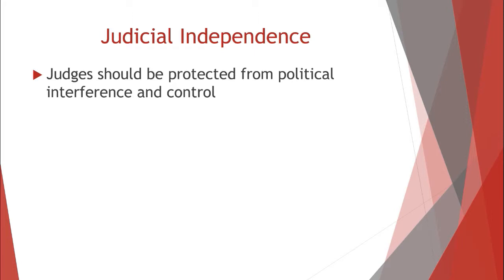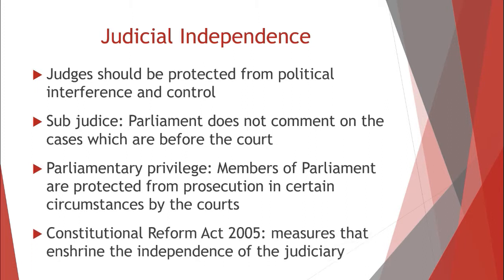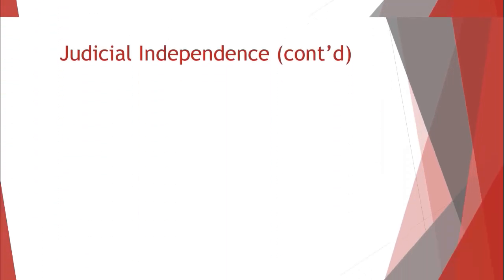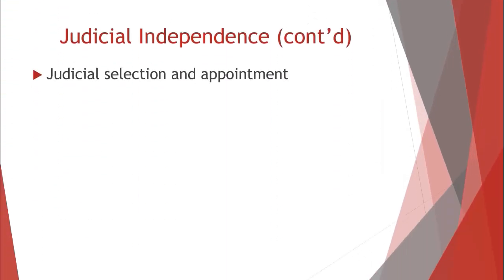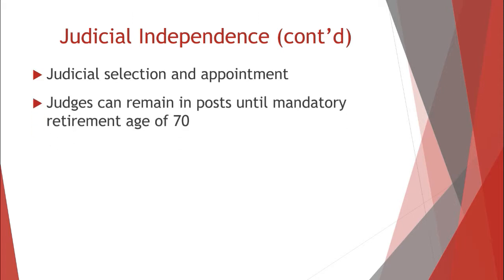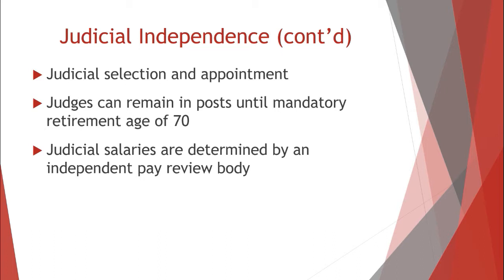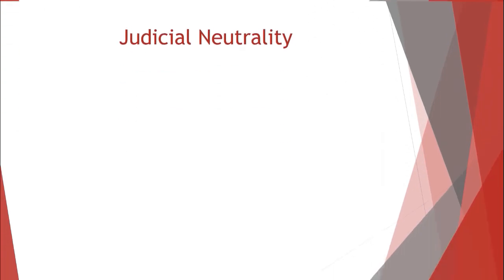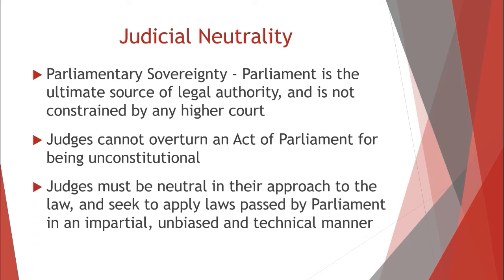SQE Video Library Preview – The English Legal System - The Judiciary